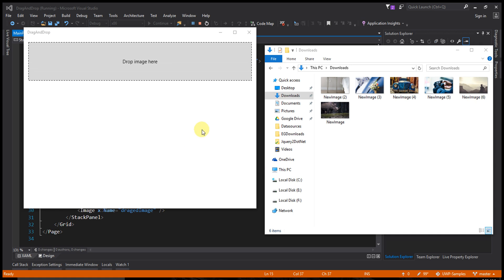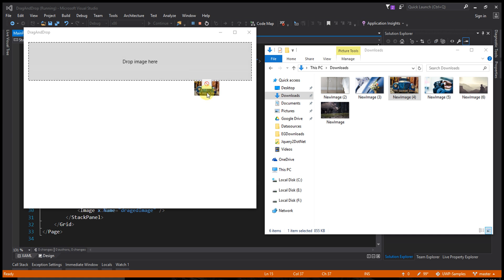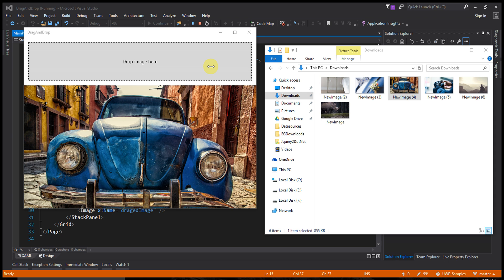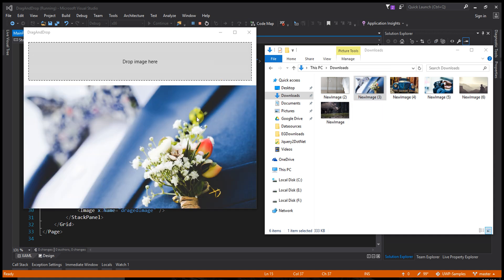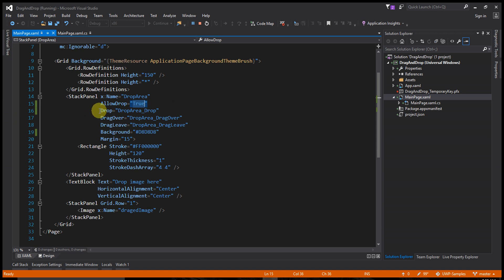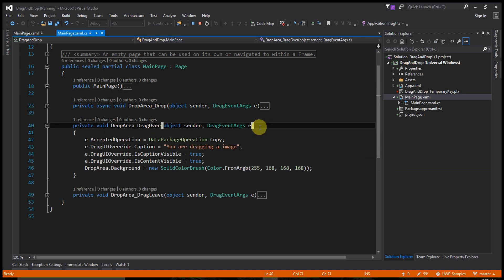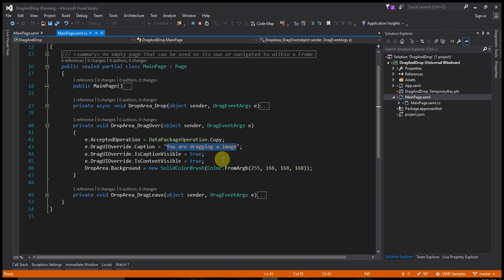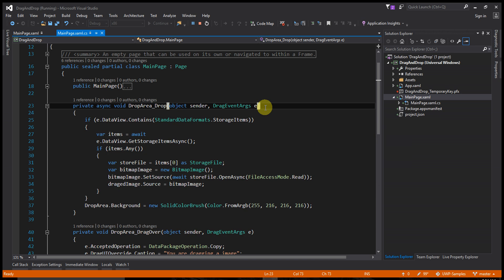Drag And Drop Image in UWP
UWP: How to implement Drag and Drop functionality
Drag and drop image into Windows10 Universal apps